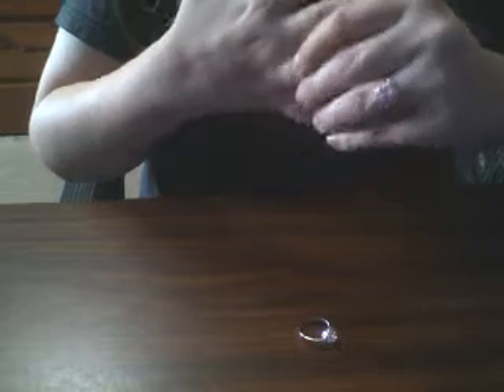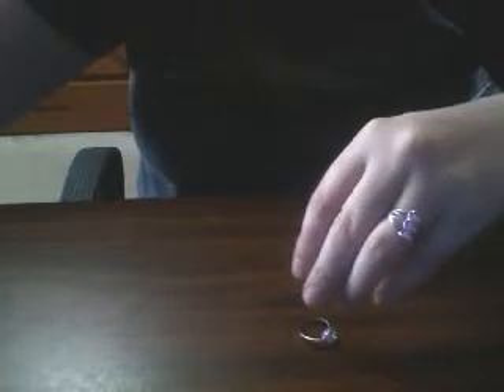KS Mystery Bombs Reveal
Revealing my beautiful ring from my wax melt from KS Mystery Bombs. The scent, Cinnamon Orange Clove, was fantastic! A company I highly recommend anyone check out!